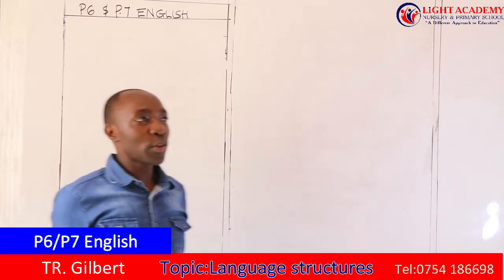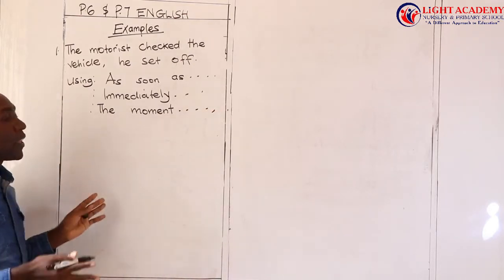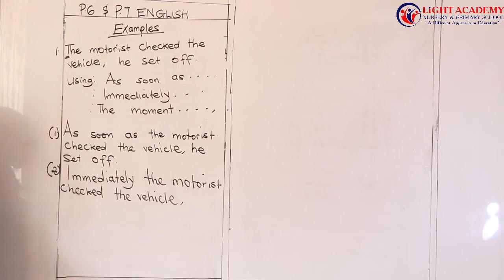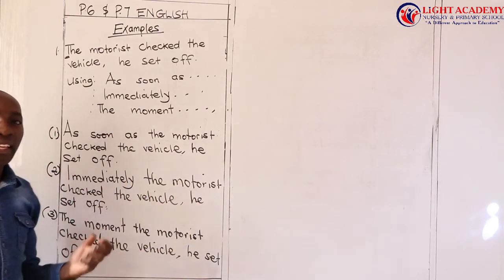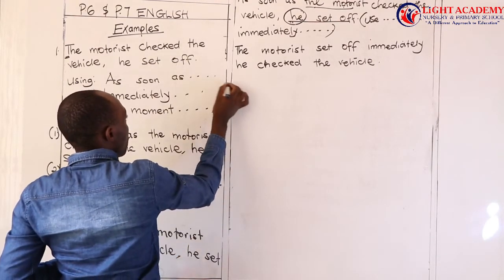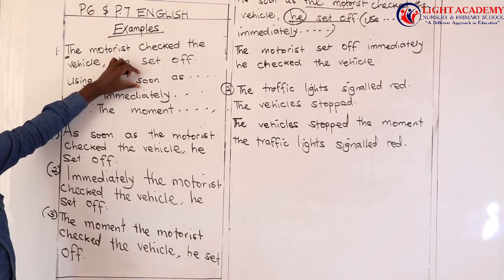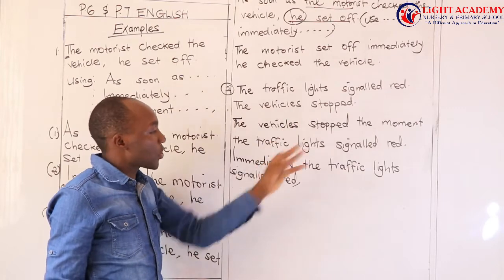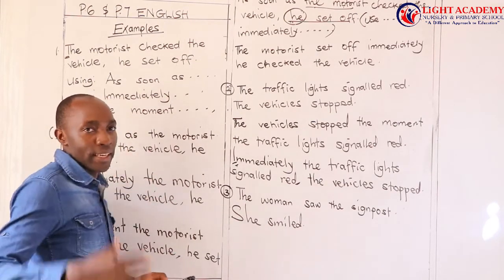Light Academy Nursery & Primary school P.6 and P7 English by Tr. Kakuru Gilbert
P.6 and P.7 English  Lesson  (language structures) by Tr. Kakuru Gilbert. For Further assistance call the presenter on 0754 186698.